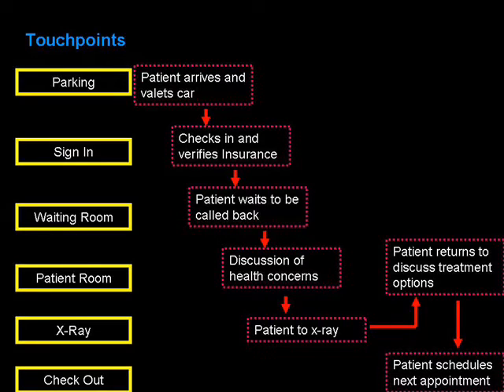Shadowing Walking the Walk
Direct, real-time observation of patients and families as they move through each step of a care experience. Shadowing includes the development of a Care Experience Flow Map; together, these help provide a deep understanding of actual care experiences, leading Care Givers to feel an urgency to drive change and to perfect the care experience. It is an easy and inexpensive method of viewing all care experiences through the eyes of patients and families, and provides a mechanism by which patients and families and Care Givers participate in co-design of health care delivery, serving as real-time patient and family advisory councils.